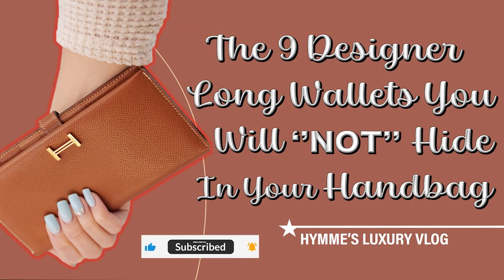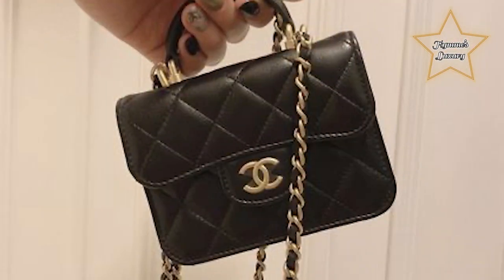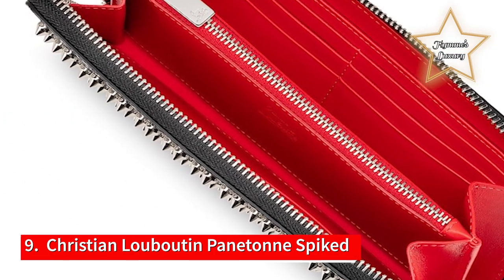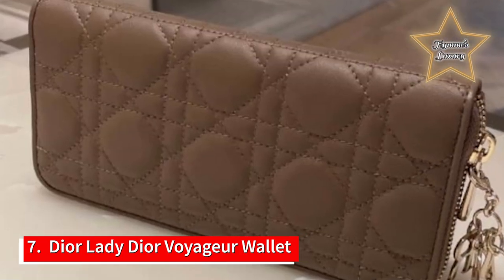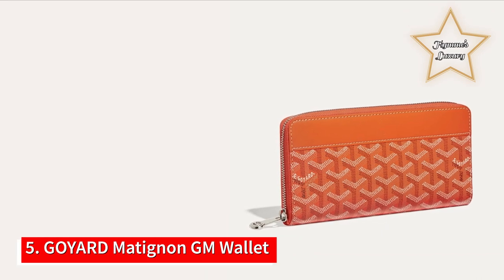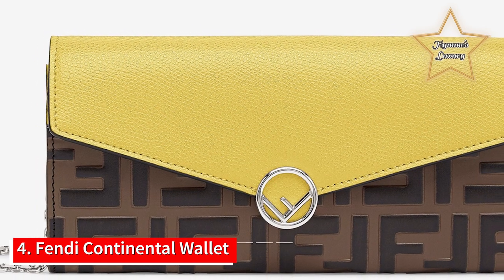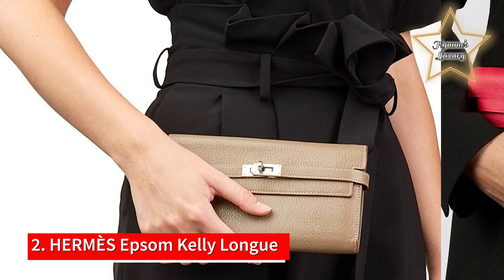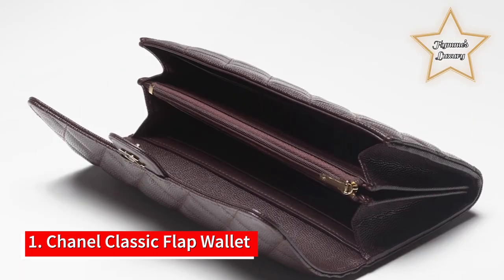The 9 Designer Long Wallets You Will ‘’NOT’’ Hide In Your Handbag | Hymme's Luxury Vlog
The 9 Designer Long Wallets You Will ‘’NOT’’ Hide In Your Handbag!
Intro: the designer wallet. The often-forgotten accessory waits patiently in the wings—or in this case, handbag—for its time to shine. It’s synonymous with excitement, whether it’s making its grand entrance to pay for an almond milk latte or a new pair of shoes. It even has the ability to make paying for a dentist visit a little less painful. And that, our friends, is priceless. So, on todays vlog, my lists of The 9 Designer Long Wallets You Will NOT Hide In Your Handbag!

9.  CHRISTIAN LOUBOUTIN PANETTONE SPIKED CALFSKIN WALLET

8. Saint Laurent YSL-Plaque Quilted-Leather Wallet

7.  Dior Lady Dior Voyageur Wallet

6. Louis Vuitton Zippy Wallet

5. GOYARD Matignon GM Wallet

4. Fendi Continental Wallet

3. HERMÈS SHINY ALLIGATOR BEARN WALLET

2. HERMÈS EPSOM KELLY LONGUE WALLET

1. Chanel Classic Flap Wallet